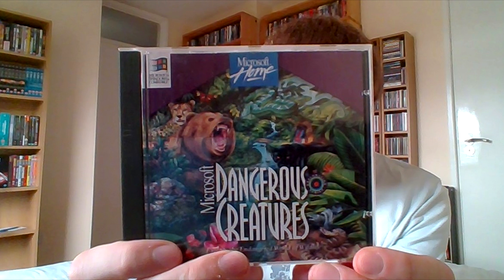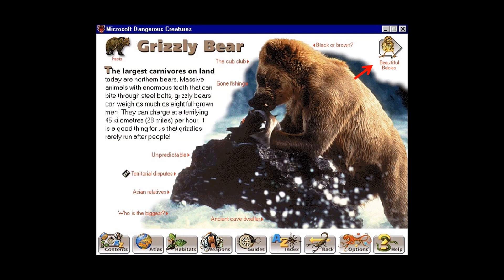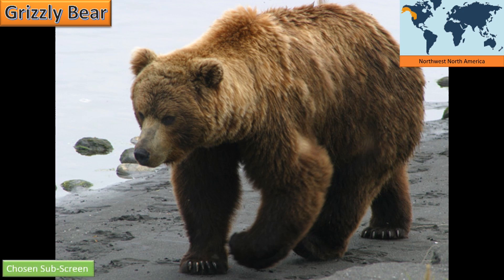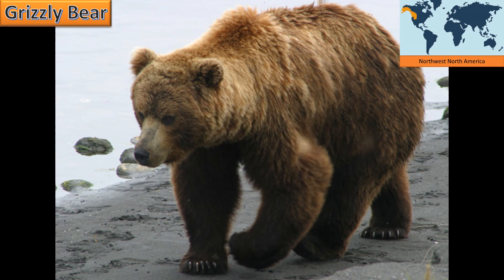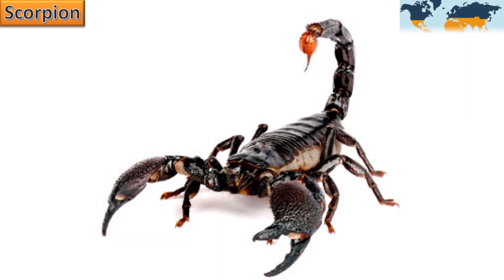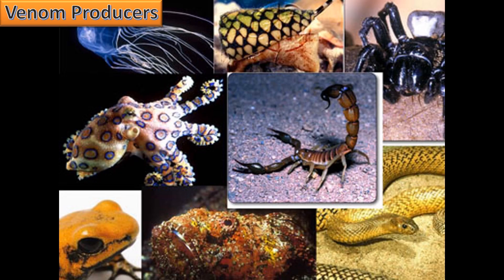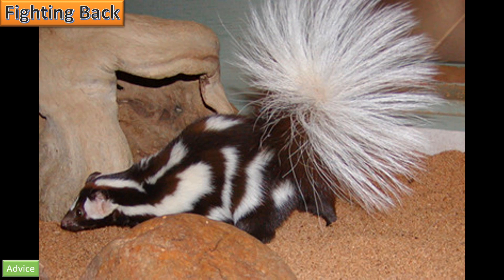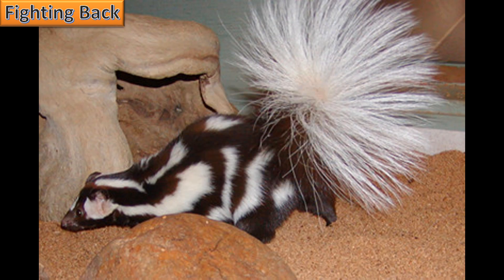Dangerous Creatures Part 1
The first part of a series in which I adapt Microsoft's "Dangerous Creatures", one of my favourite educational PC games from my childhood, into a PowerPoint presentation.

If you're looking for one in particular, here are the timecodes:
2:46 Grizzly Bear
4:15 Beautiful Babies
5:13 Family Values
6:25 Scorpion
7:40 Venom Producers
8:45 Poison Arrow Frog
9:47 Fighting Back